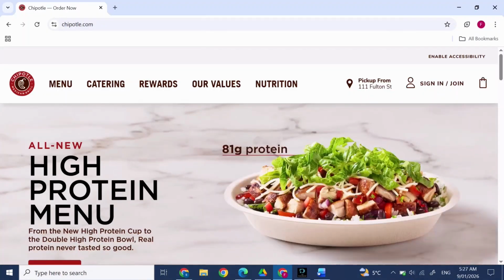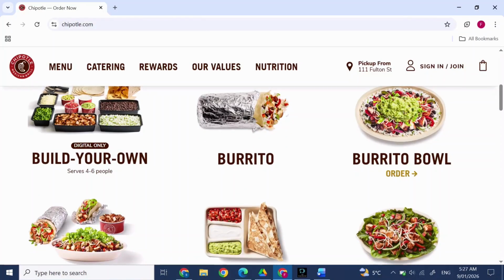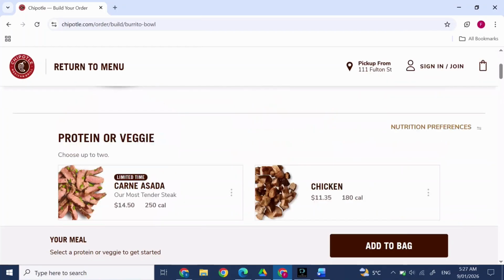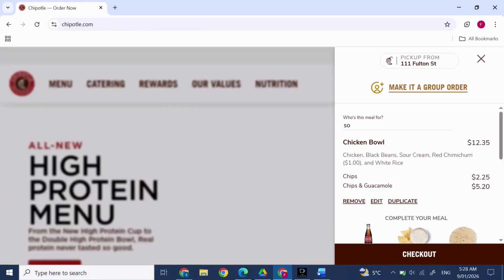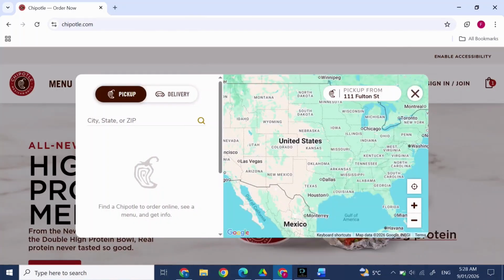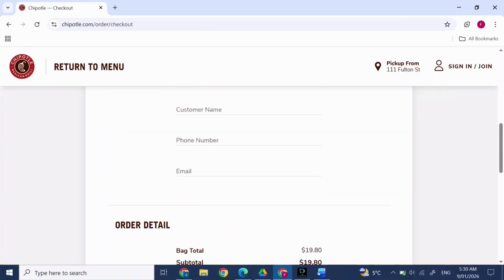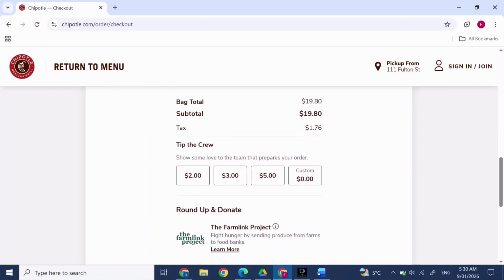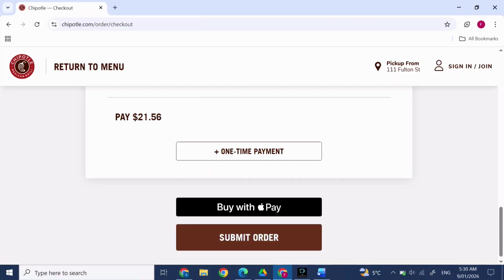How to Order Chipotle Delivery on the Website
Welcome to our step-by-step guide on How to Order Chipotle Delivery on the Website! If you want to enjoy your favorite Chipotle meals without leaving home, this video is for you. We’ll show you how to place a Chipotle delivery order directly from the website, choose your location, customize your meal, and complete your payment. These simple steps will help you get fresh Chipotle food delivered straight to your door quickly and easily.

In this video, we will show:
How to pick your Chipotle location for delivery
How to customize your Chipotle order online
How to complete payment for Chipotle delivery
Tips for tracking your Chipotle delivery order
How to enjoy Chipotle at home without any hassle